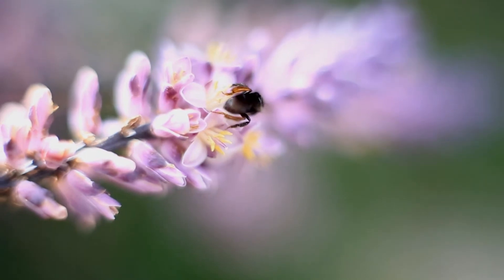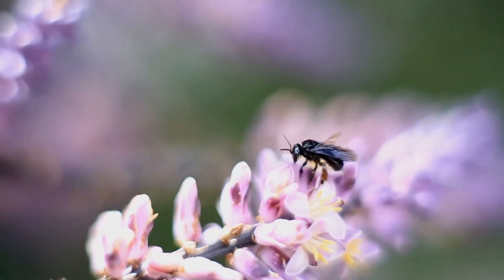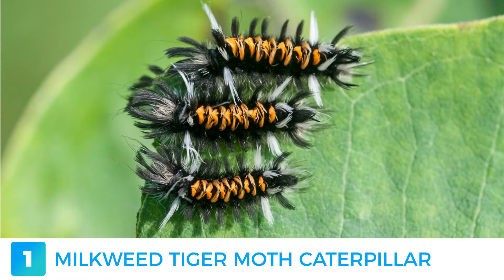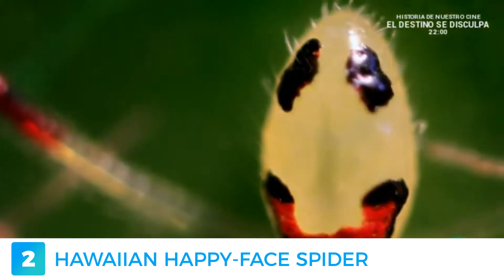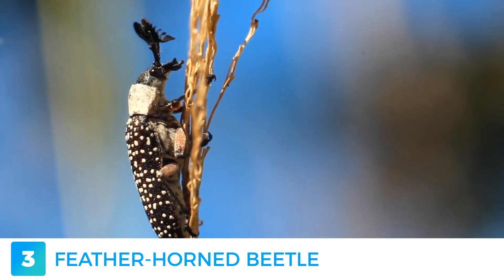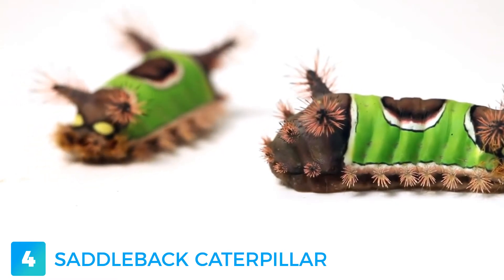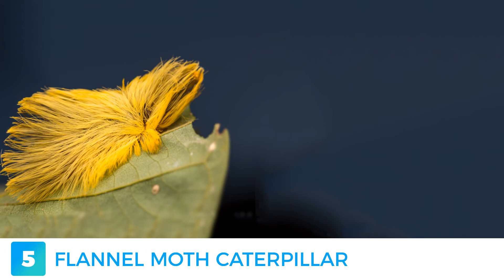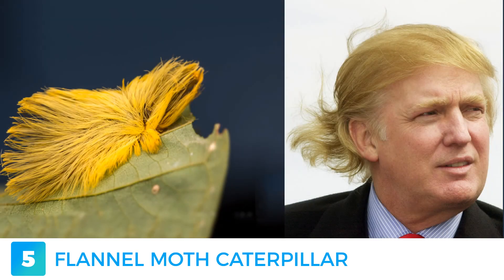5 Insanely Cute Bugs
Creepy crawlies? More like creepy cuties! A Chapman’s University Survey on American Fear revealed that 25% of people were afraid of insects which surpasses the number of people who said that they were afraid of being the victim of a violent crime! With that in mind let’s see if you feel the same after seeing some of the cutest bugs to crawl the earth.